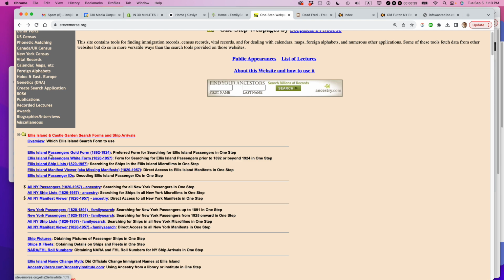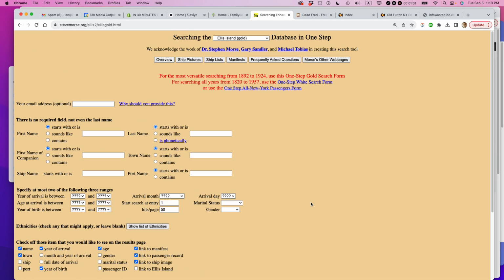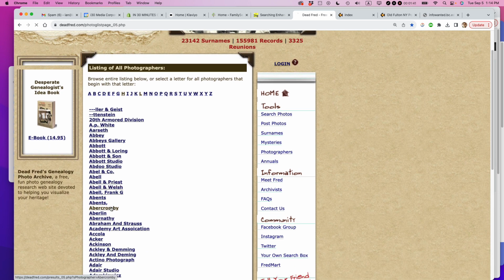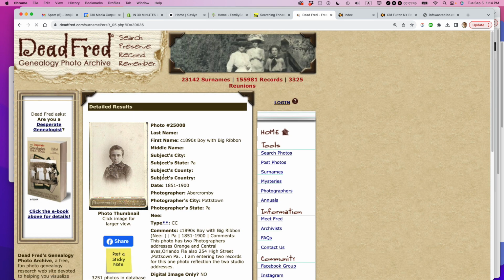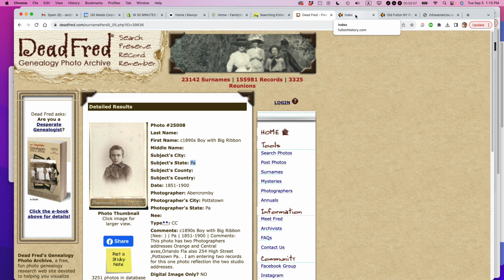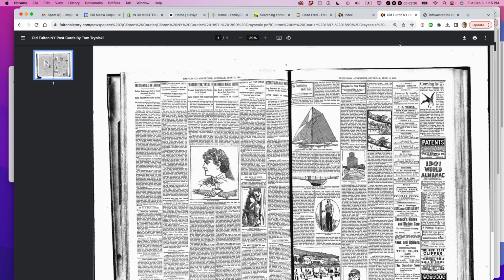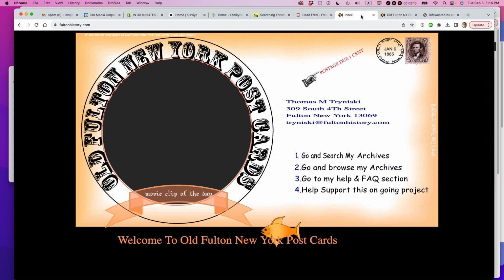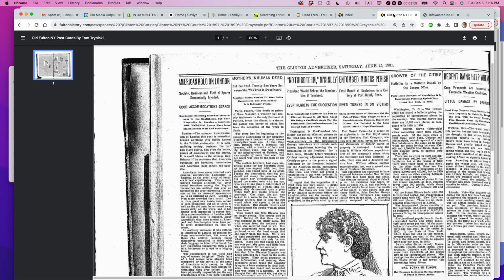3 best OLD SCHOOL indie genealogy websites!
The three independent genealogy websites I use for research. They're old school, but they can help answer questions that Ancestry and FamilySearch can't!

ABOUT US

GENEALOGY TIPS